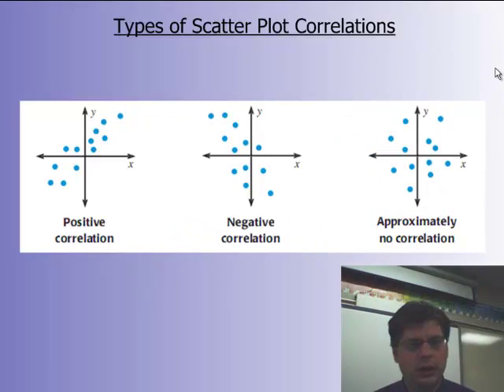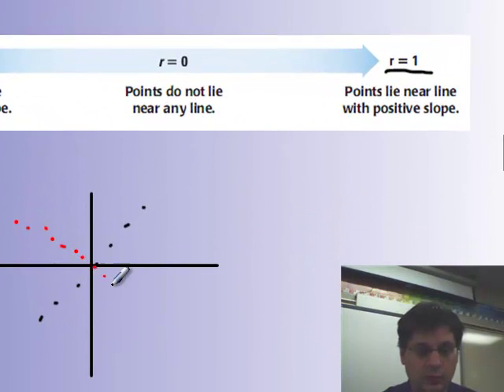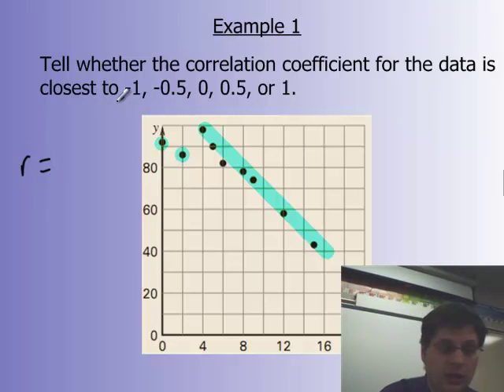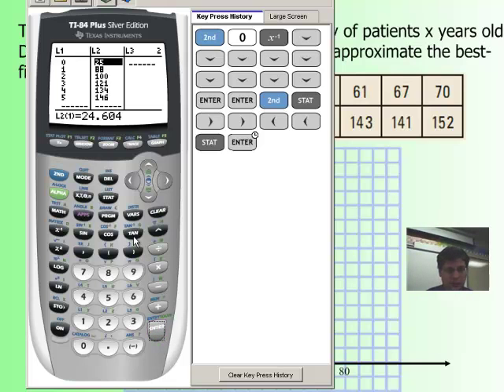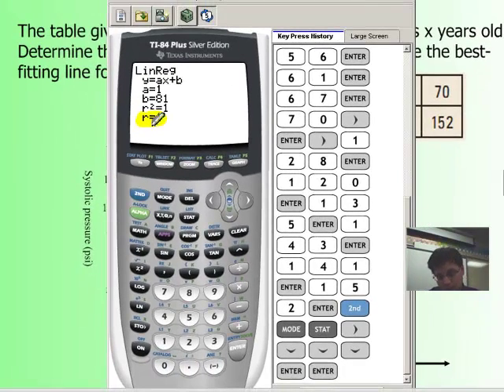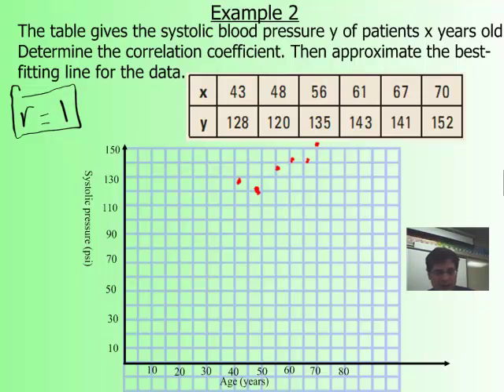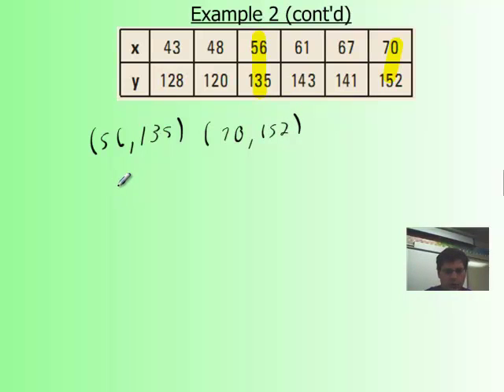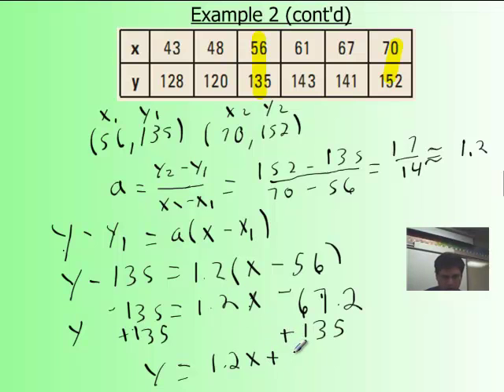Unit 1 Concept 4